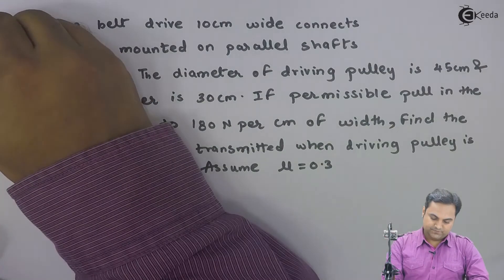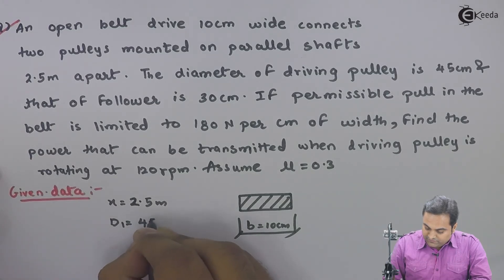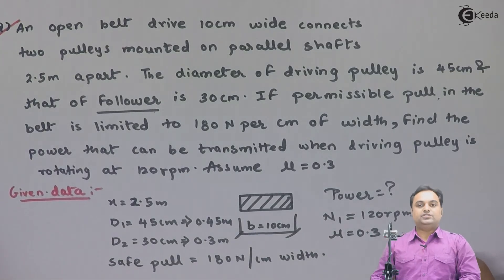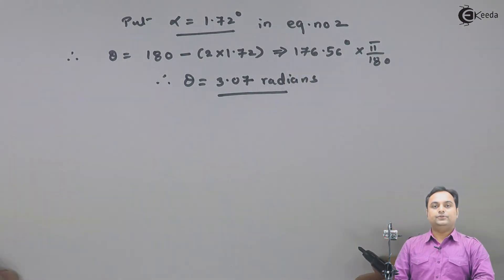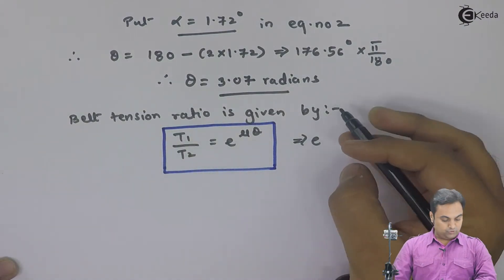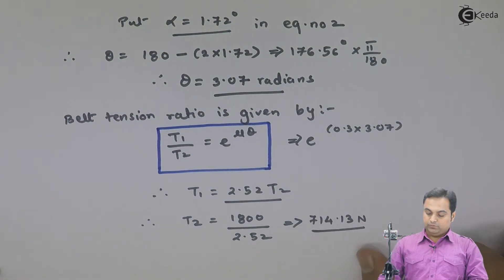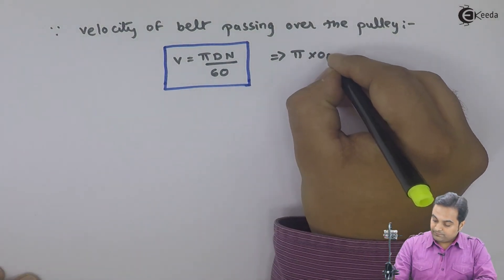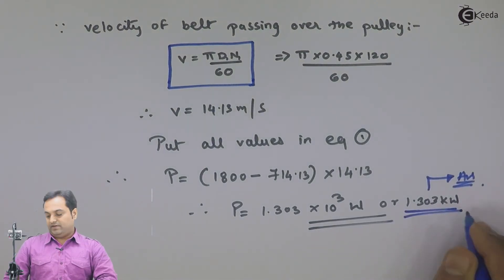Problem 3 Based on Belt Drive - Power Transmission - Theory of Machine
Problem 3 Based on Belt Drive Video Lecture from Chapter Power Transmission  in Theory of Machine for Mechanical Engineering Students.

Watch Previous Videos of Chapter Power Transmission :-

Happy Learning : )